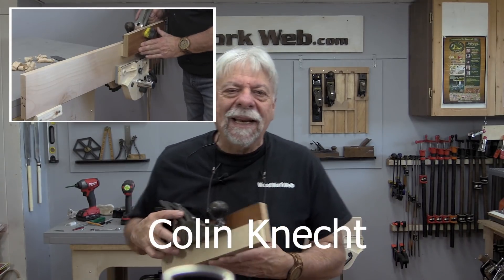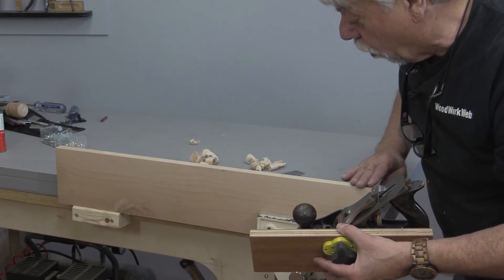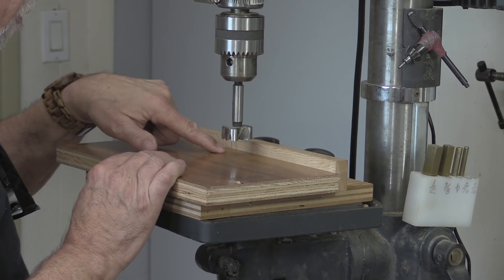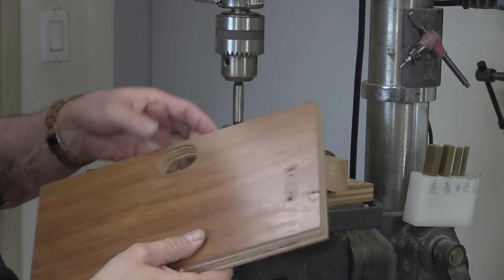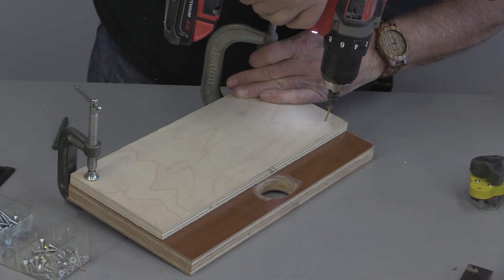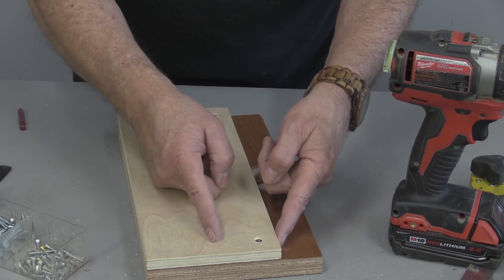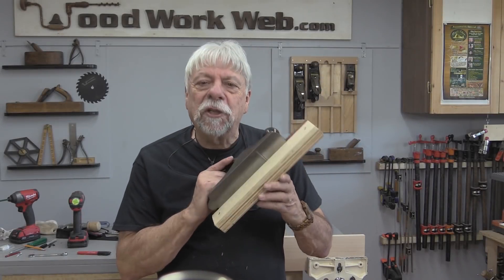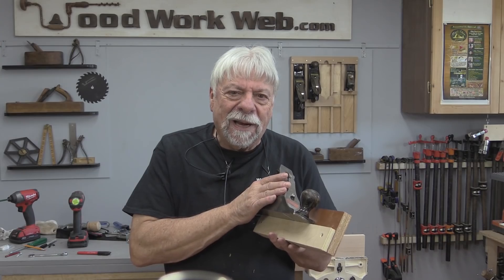Bench Plane / Hand Plane Right Angle Jig for Surfacing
Hand planes and bench planes are hand tools require practice in their use in order to become adept in using them but new woodworkers who have not yet mastered hand plane techniques and who are looking for better results in squaring off wood for their woodworking projects will find this easy-to-make hand plane jig one way to help them get better results as they continue to hone their skills in using, sharpening and tuning woodworking hand planers.